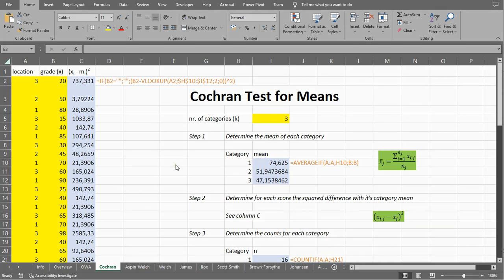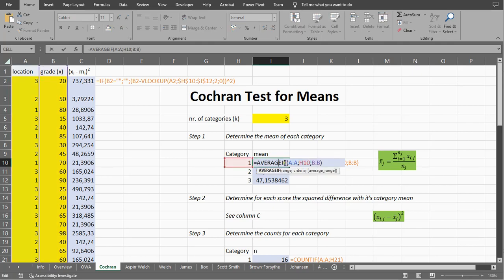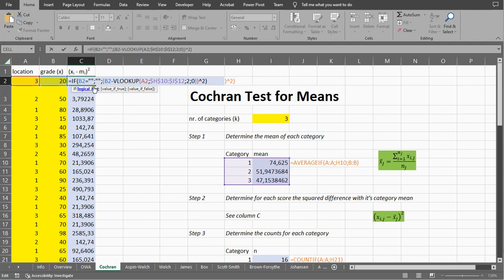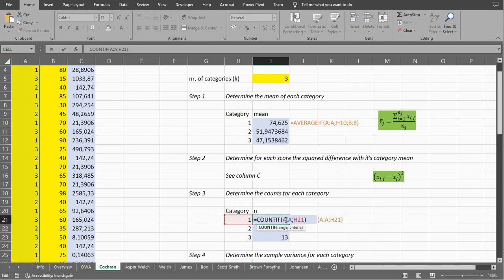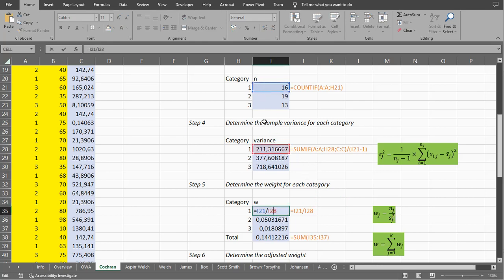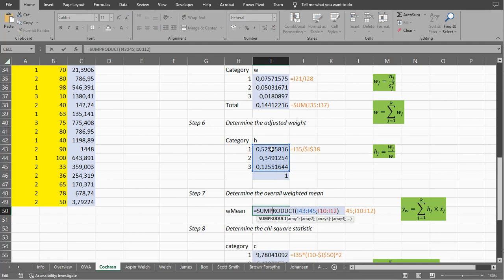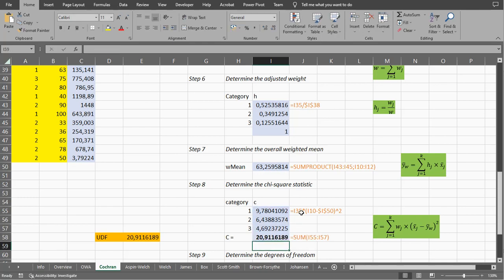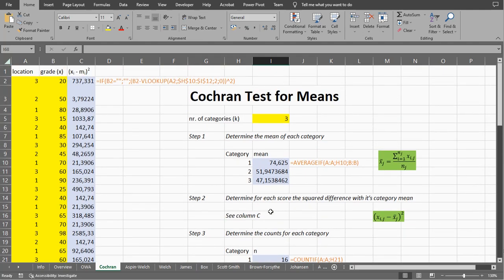Excel - Cochran Means Test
Instructional video on how to perform a Cochran test for Means (one-way ANOVA) using MS Excel. This is not to be confused with the Cochran Q test.